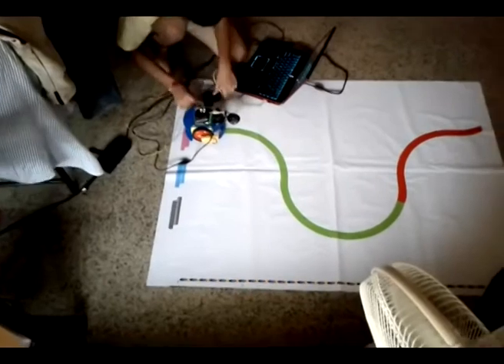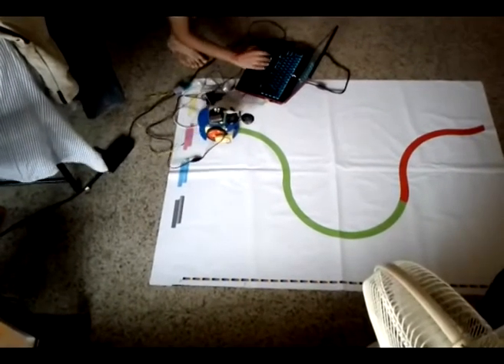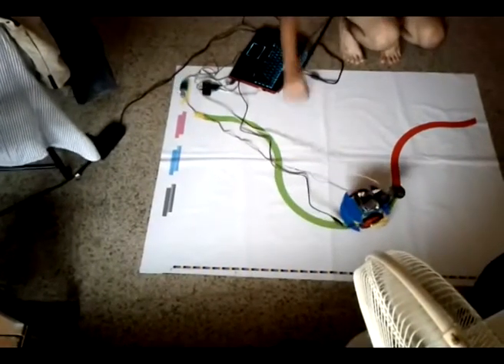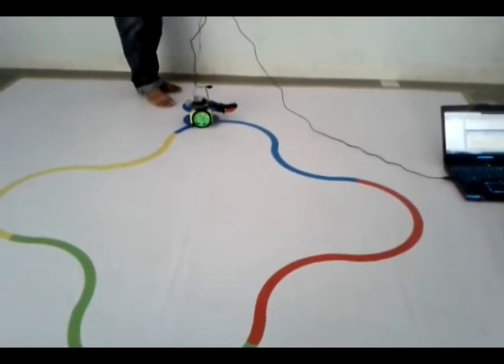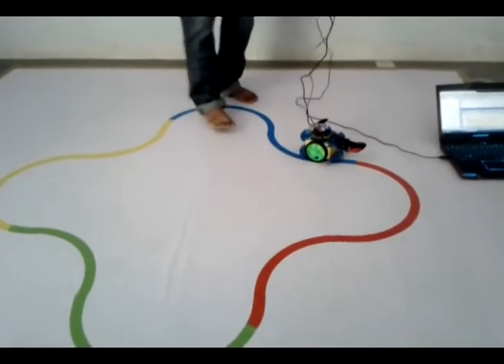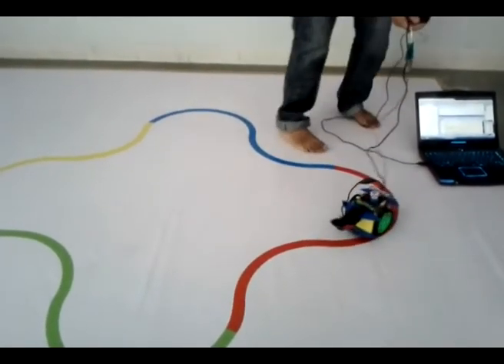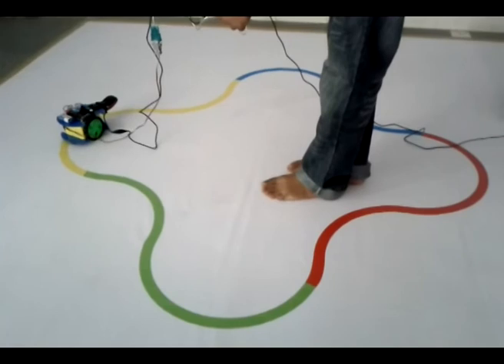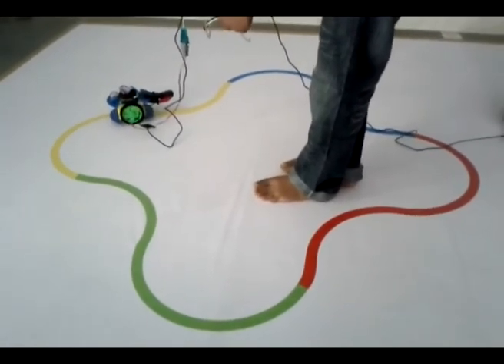Multi-Colour Line Follower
For details:-